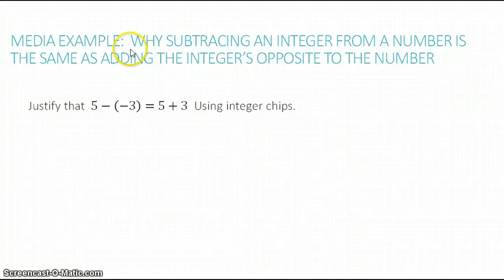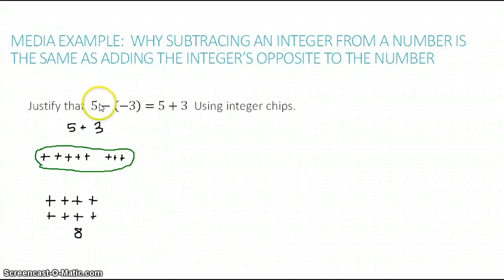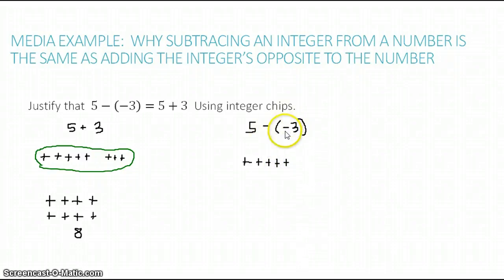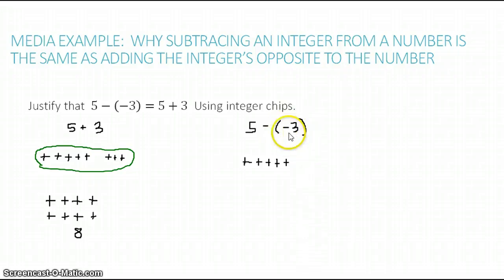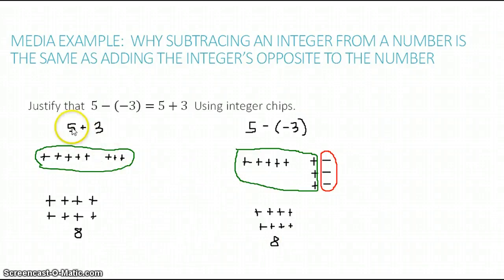Number Sense Unit 3 Problem I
SCC Number Sense Unit 3